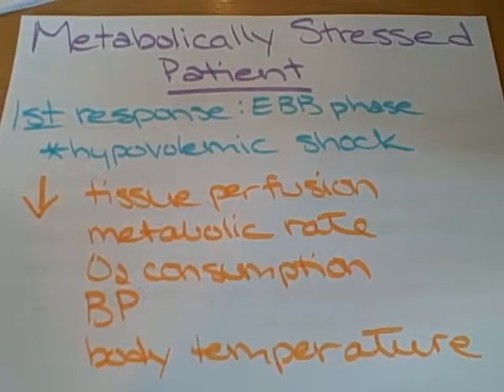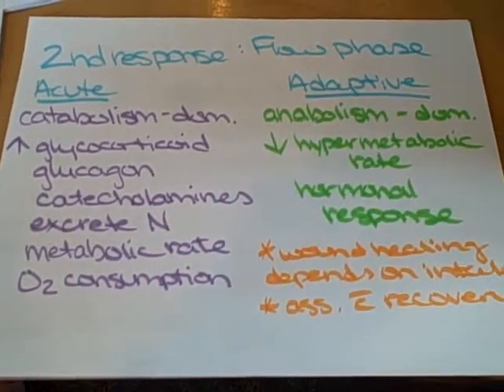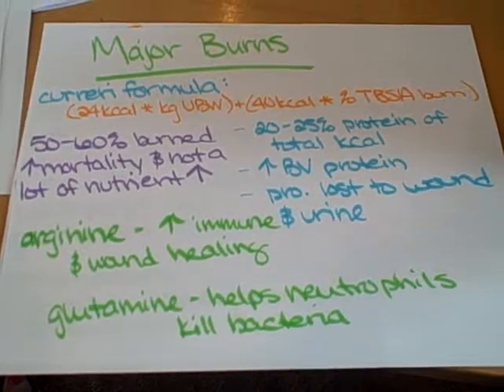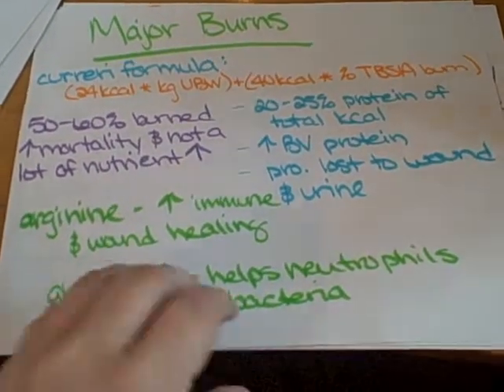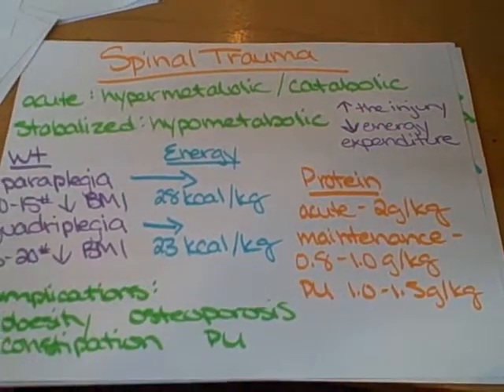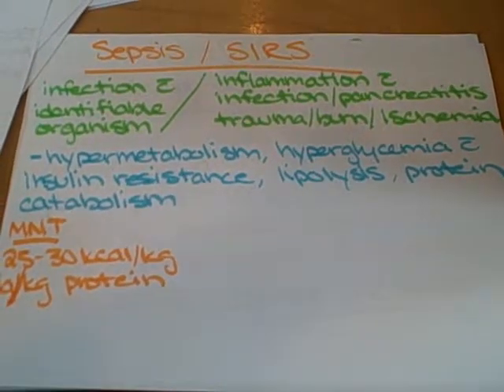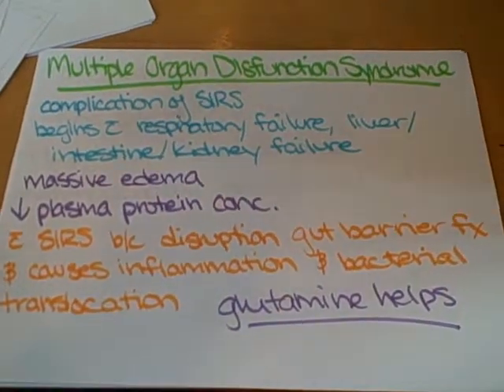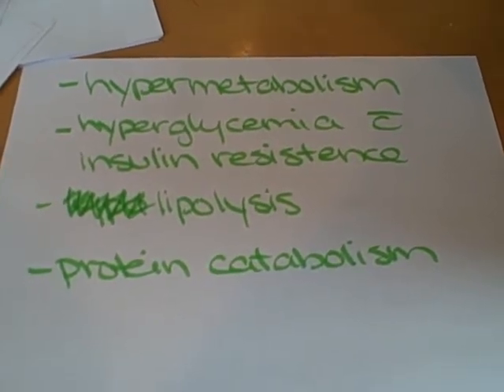Metabolic Stress MODS